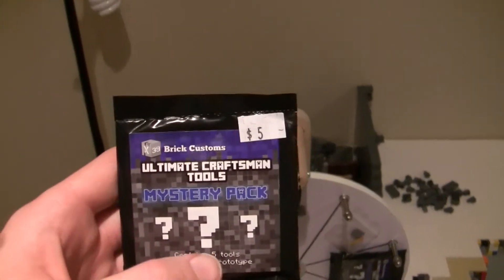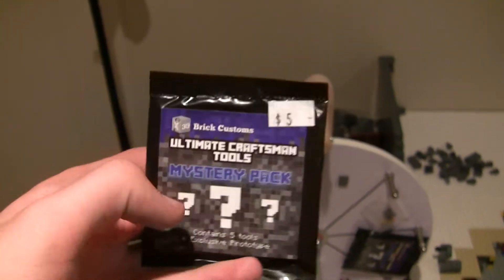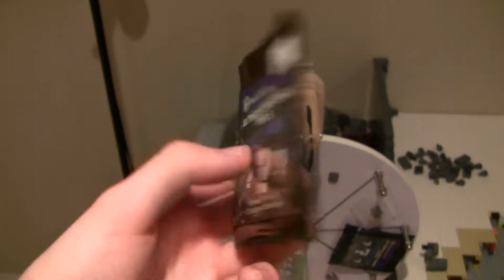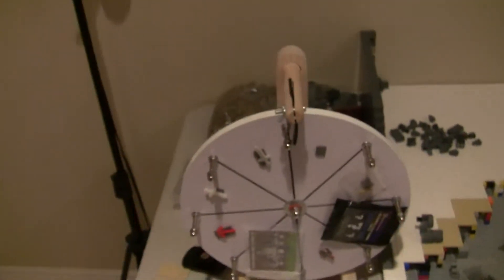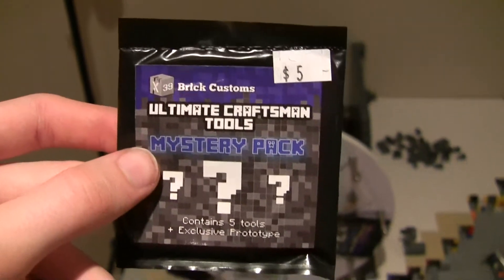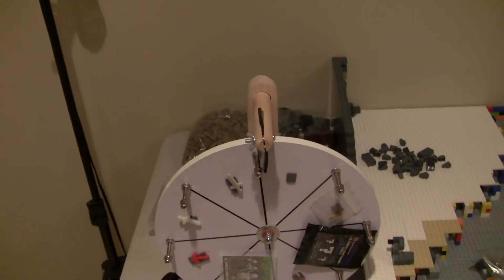Spin the Wheel #54 - Kelly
Thanks!

98024

search_query=x39&x=0&y=0

A: No.

~Payton